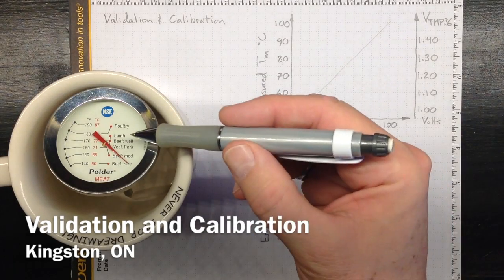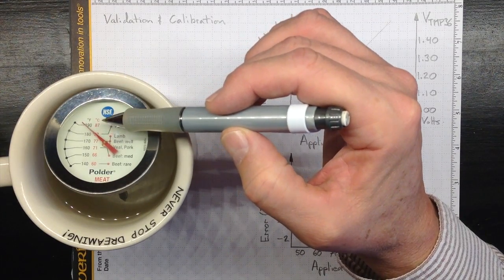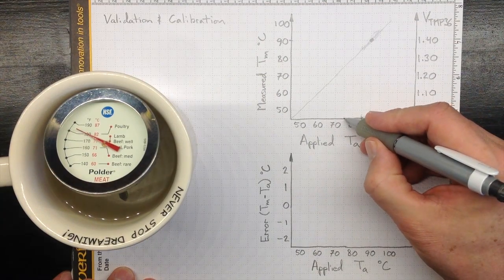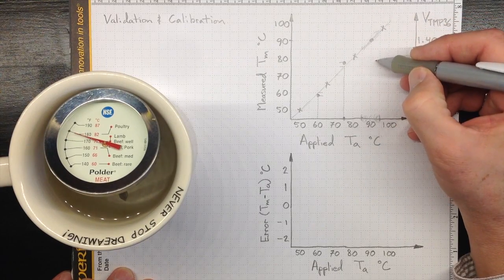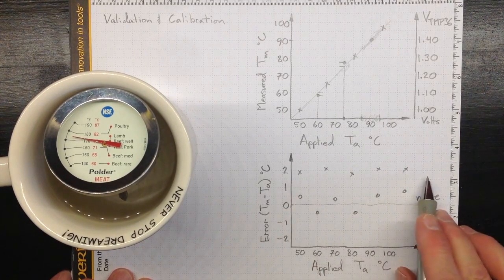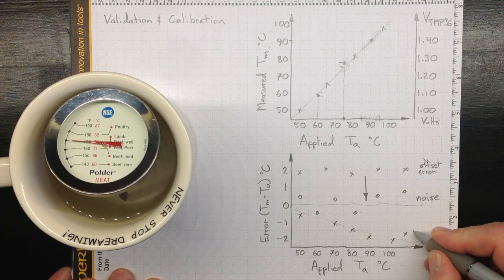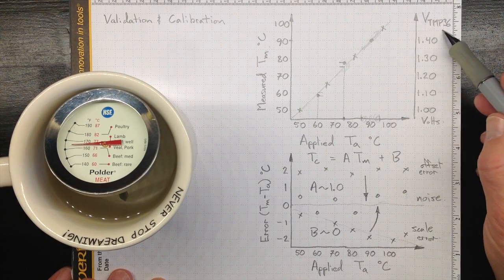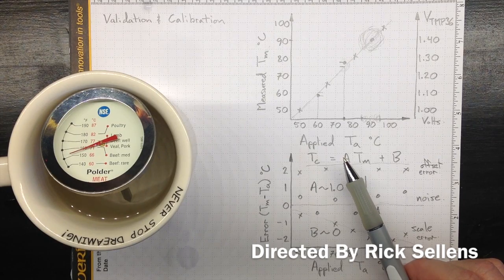Validation and Calibration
This video uses a meat thermometer example to talk about the ideas of Validation and Calibration for instrumentation. A quick validation will give you reasonable confidence that your instruments are working. A more detailed Calibration will allow you to characterize the errors in you instruments and correct for any persistant offset or scale errors.